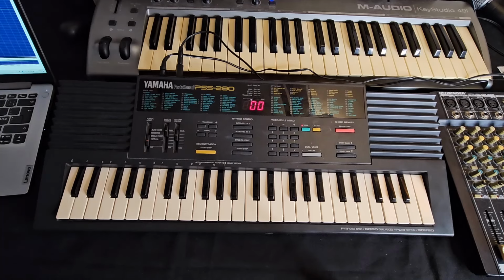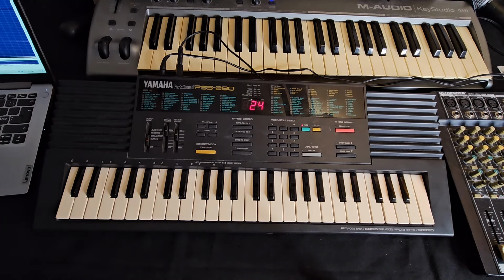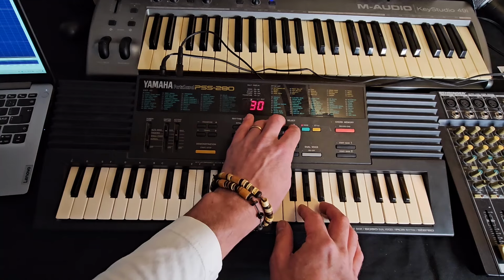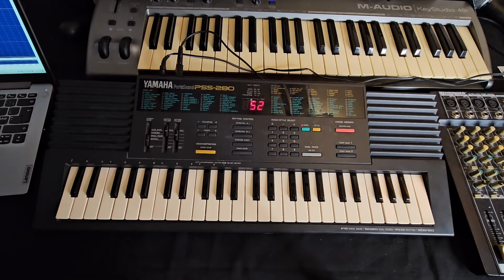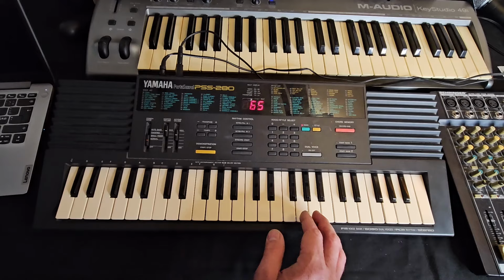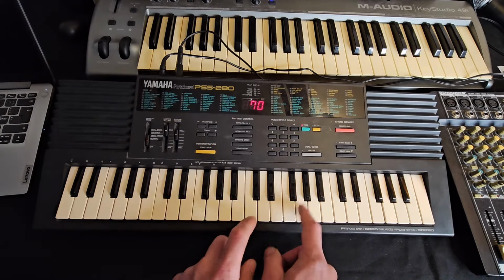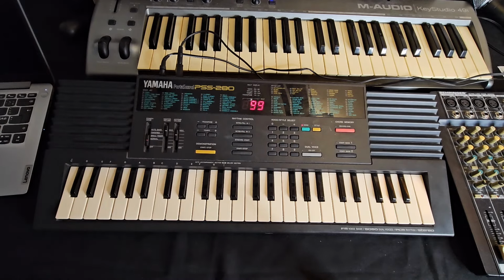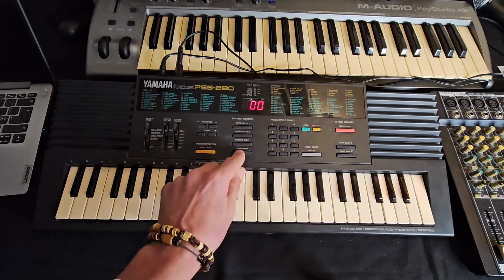Exploring the Yamaha PSS-280 and creating an original 80s Track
Exploring a Yamaha PSS-280 from 1986 that I found on a flea market. And creating a original 80s track too.

Index:
00:00 Intro
00:32 The Yamaha PSS-280
02:40 Exploring the unit
08:27 The 80s Track